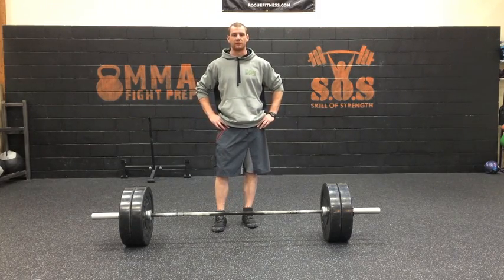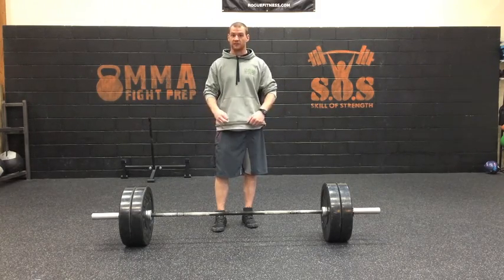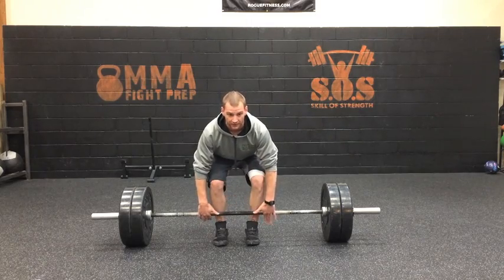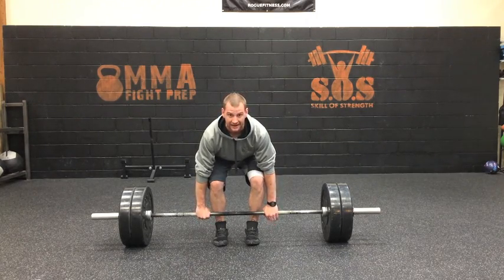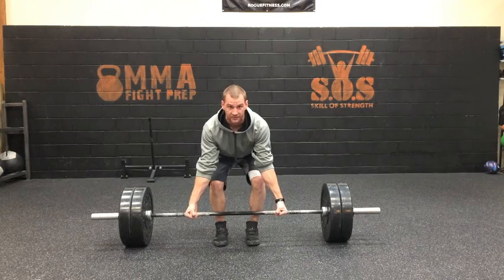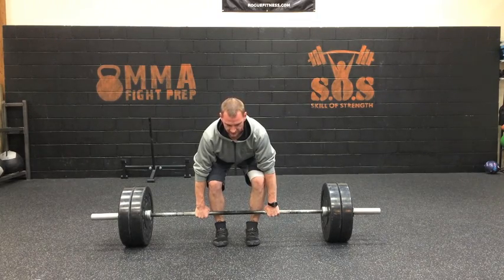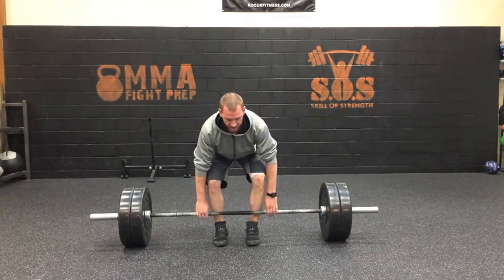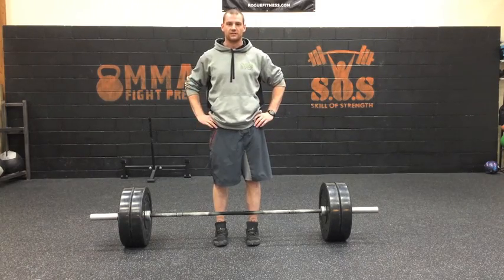Deadlift Tension Video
Add tension to the bar at the bottom of your deadlift to make it a stronger and safer lift.